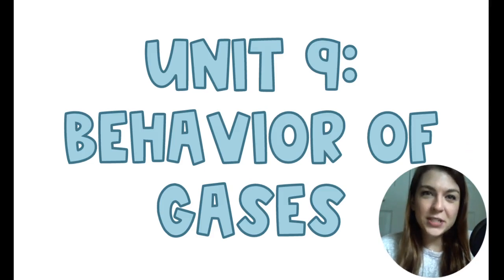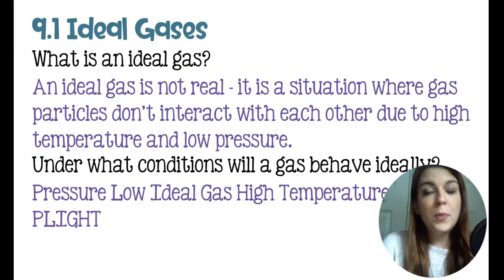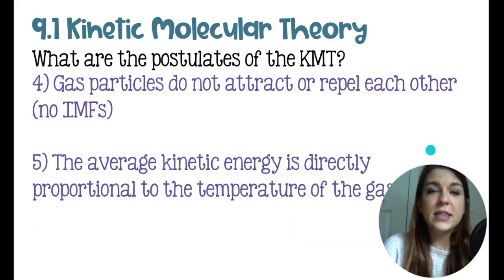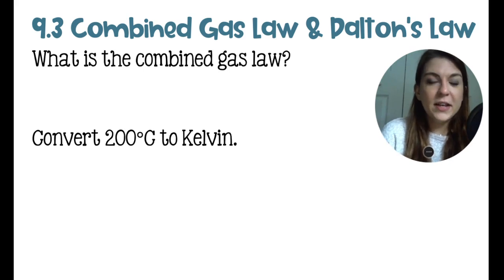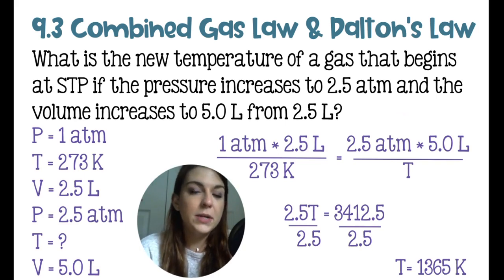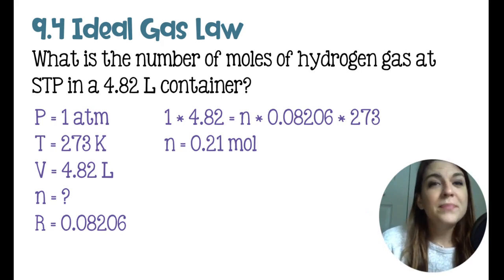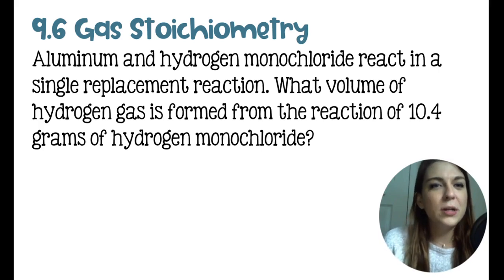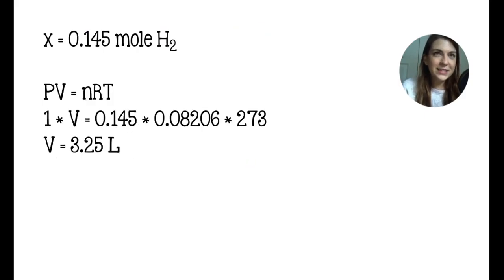Behavior of Gases Unit Test Chemistry Study Guide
Unit 9: Behavior of Gases
Unit Finale: Behavior of Gases Unit Test or Study Guide

Use this video as a test or study guide for your upcoming gases test in chemistry.

0.30 Kinetic Molecular Theory and Ideal Gas Concept
3:19 Relationships between pressure, volume and temperature
4:10 Combined Gas Law
6:11 Ideal Gas Law
6:57 Vapor Pressure
8:02 Gas Stoichiometry